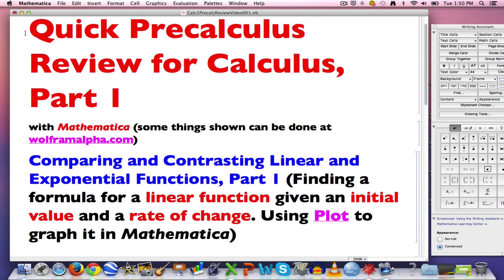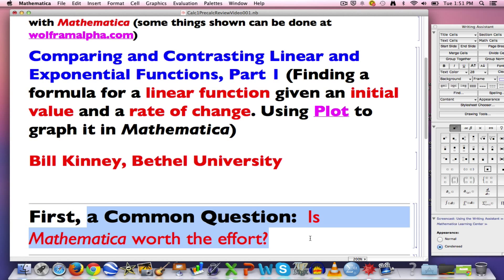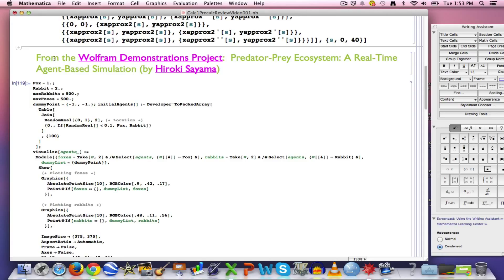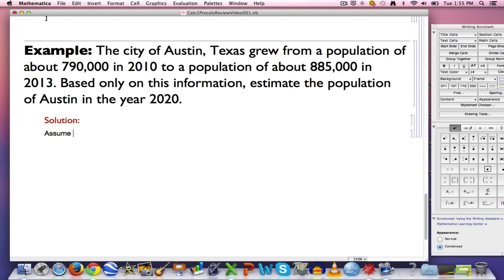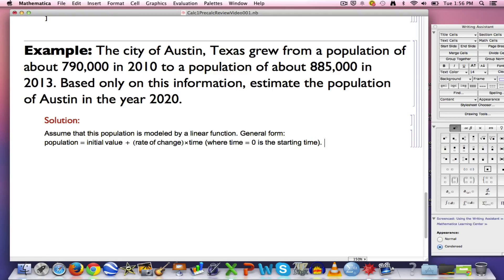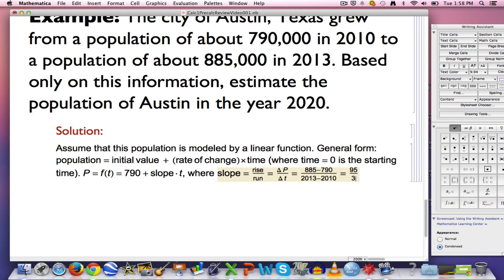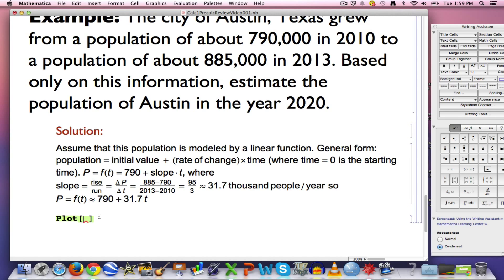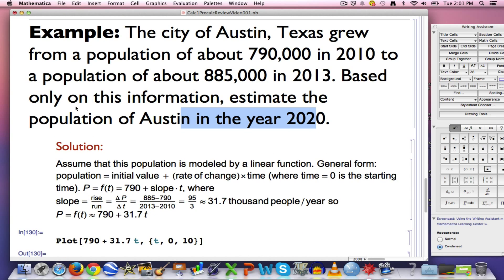Quick Precalculus Review #1: Find a Linear Function (Given an Initial Value and a Rate of Change)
Comparing and Contrasting Linear and Exponential Functions, Part 1.

First Question: is Mathematica worth the effort? (My answer is "yes", and I show a couple animations to hopefully convince you that it's worth it).

Example: The city of Austin, Texas grew from a population of about 790,000 in 2010 to a population of about 885,000 in 2013. Based only on this information, estimate the population of Austin in the year 2020. First approximation: use a linear model and use Plot to graph it in Mathematica.